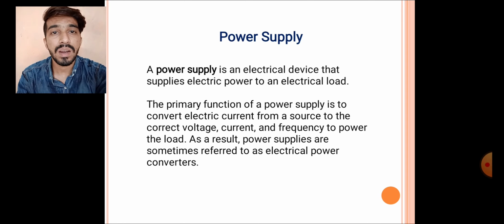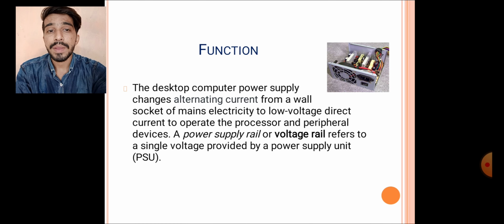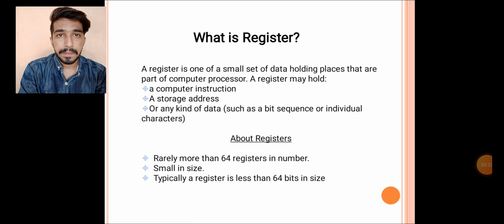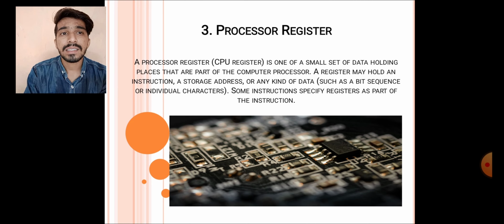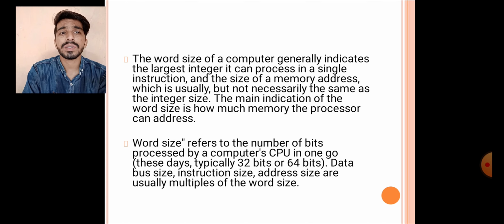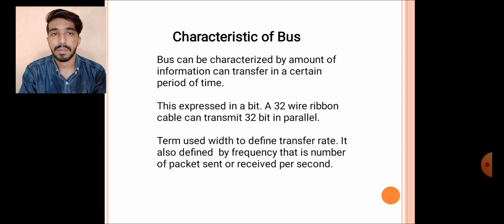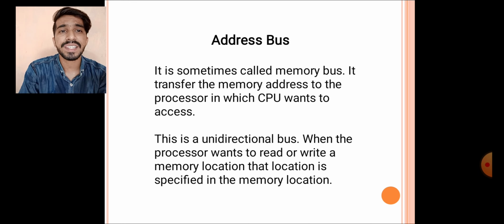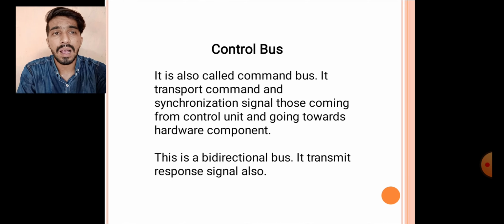Introduction of Computer Application (Sindh University Campus Larkana)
Topics Persented in Video

Power Supply

Registers

Introduction to  Computer Bus